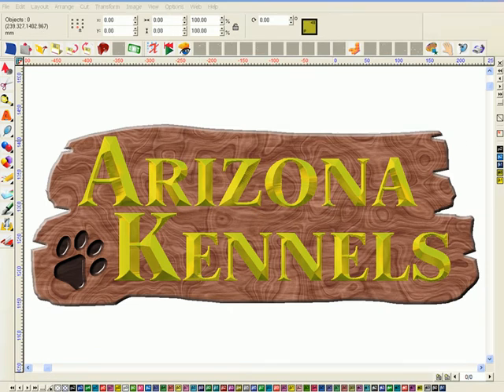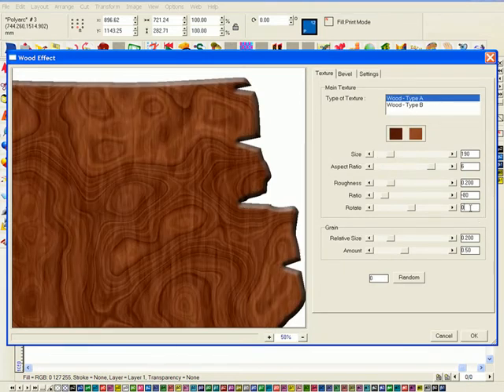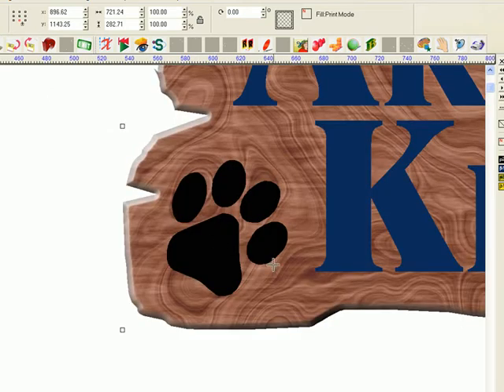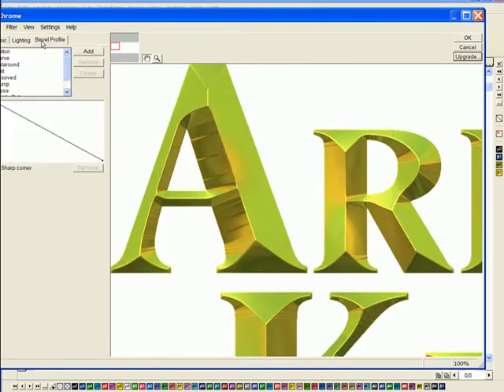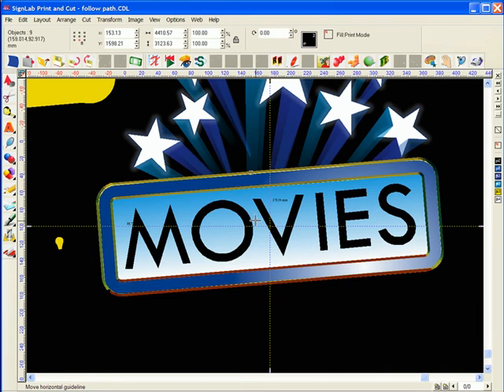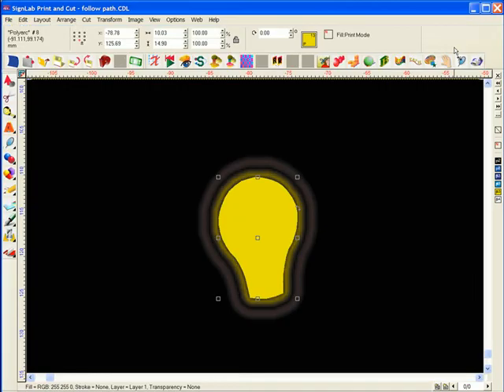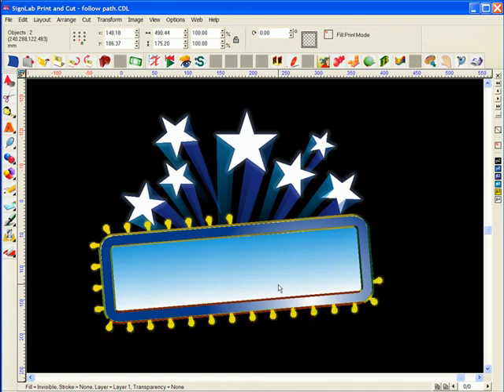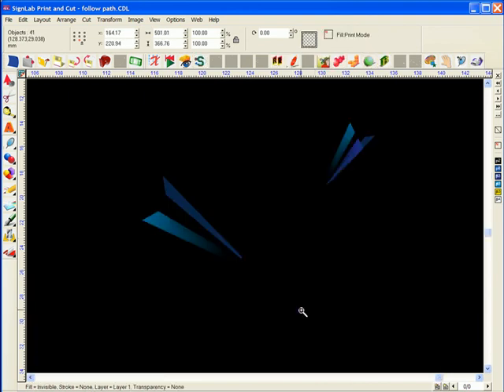Even More Special Effects Tools SignLAB 9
Some very powerful special effect tools for both bitmap and vector artwork. The most used sign package in the world.